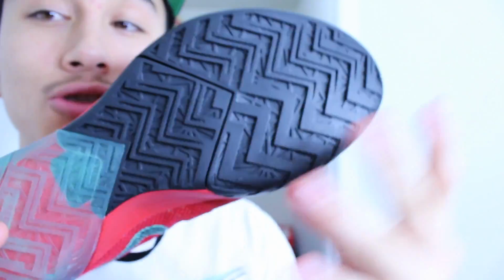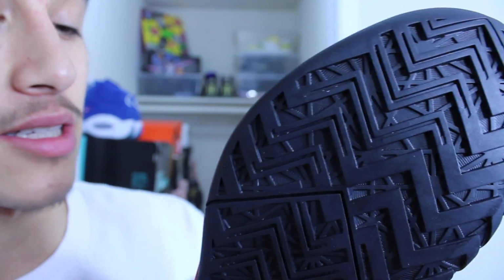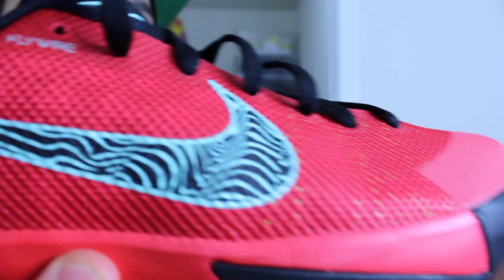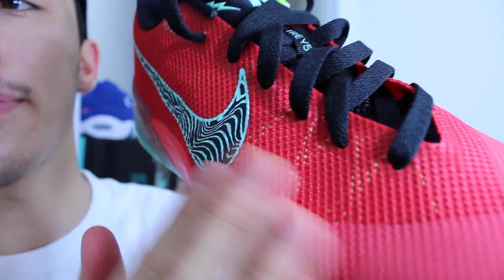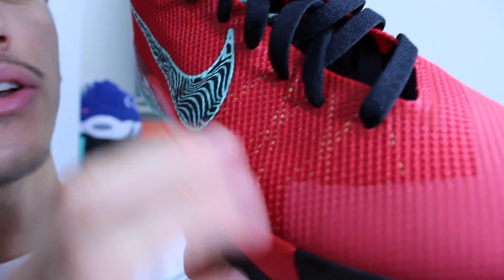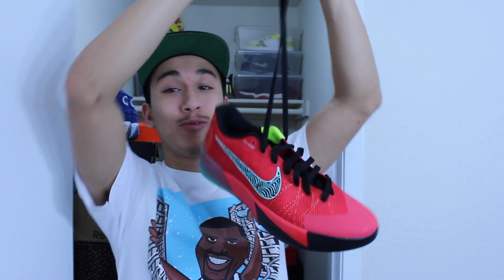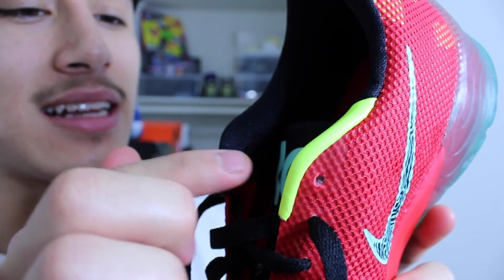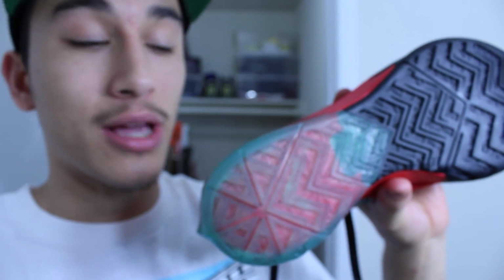KD Trey 5 II - First Impression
Hopefully this outdoor specific model holds up to the task. Don't forget to check out WearTesters.com for any of your performance needs, and if you still have any questions or concerns on the KD Trey 5 II, please let me know in the comments section below.